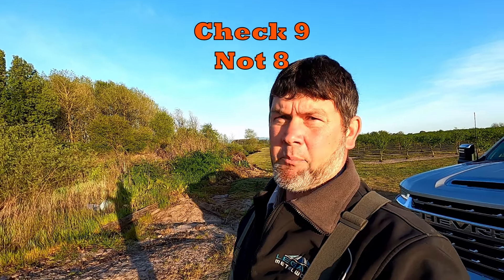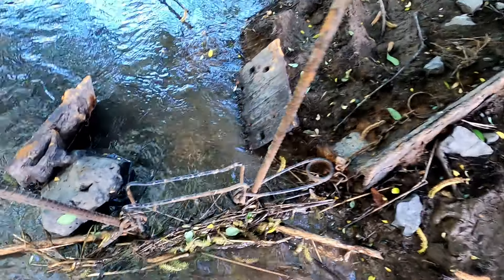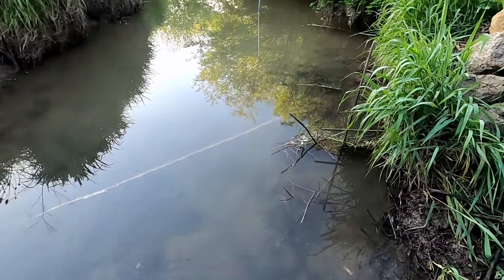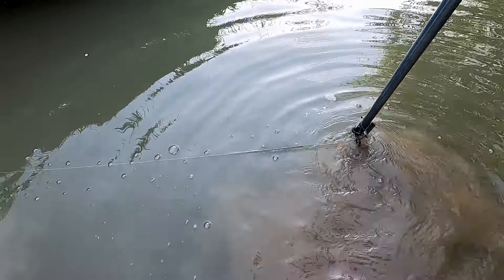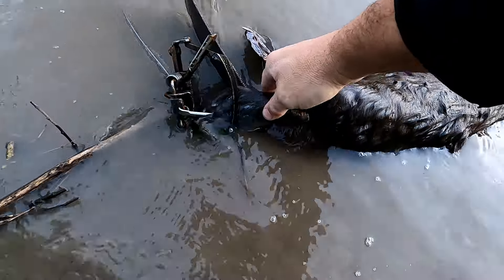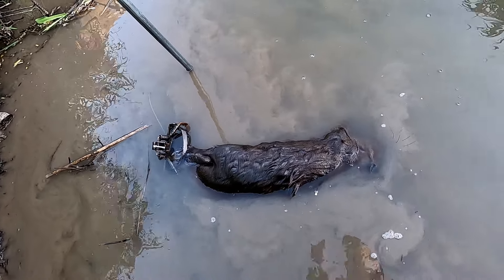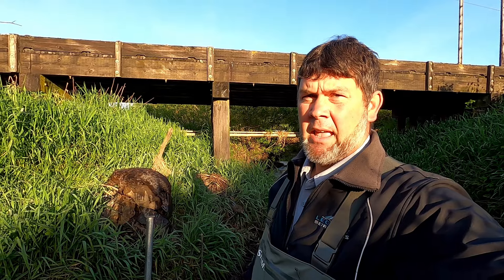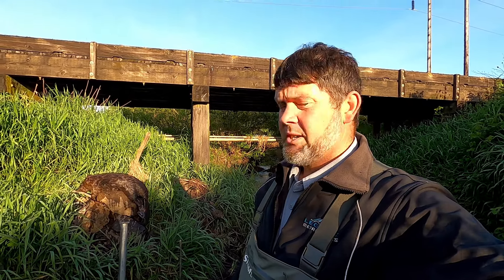FINALLY!! Trap Check 9 Nuisance Beaver Trapping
I GOT ONE FINALLY!!

Also, hit the THUMBS UP button and SHARE the video out on all your social media platforms. This is all FREE ways that you can help my channel and I very much appreciate any support you can give. I also reply to any comments that you leave on my videos. (unless for some reason I don't see them)

The perks of this is you get to see all my videos as soon as they are uploaded and before they are public. You will also get your channel link dropped into every video description when I upload. Here is the link if you are interested.

My amazing channel members: @mystylebaits @Jacqui-Jo_fishing @judithdandavis2206 @SteveFromWyoming @SkinnerFarms @HitchByHitchoutdoors @bonebusterpnw7181 @TheFishermansLodge @michaelosterhout9802 @ChillinIndianaCarl